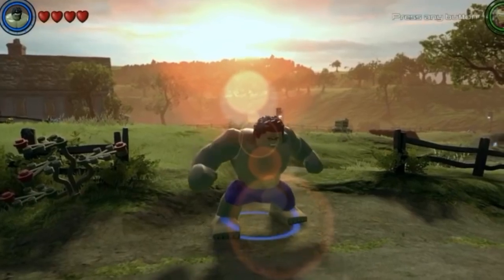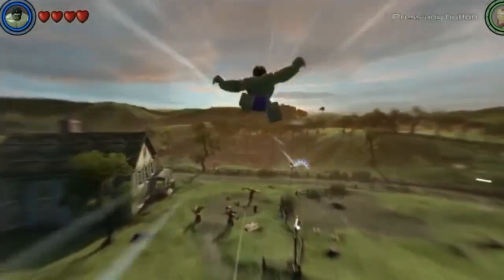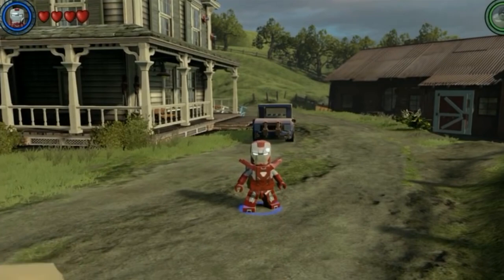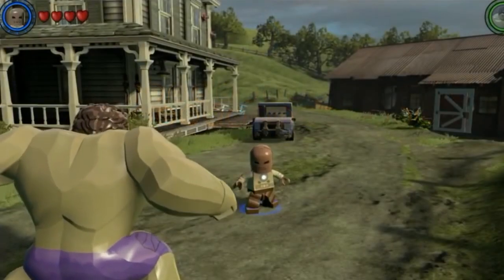LEGO Marvel's Avengers Прохождение Часть 1 Walkthrough Part 1 HD E3 PC XBOX PS4 Gamescom 2015